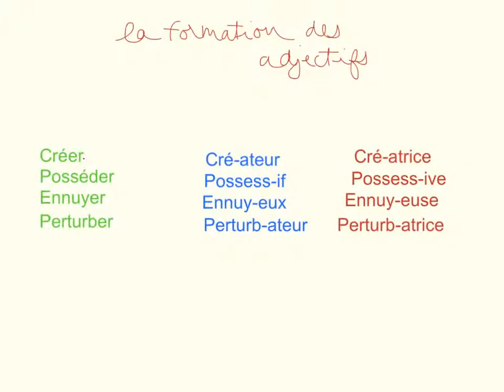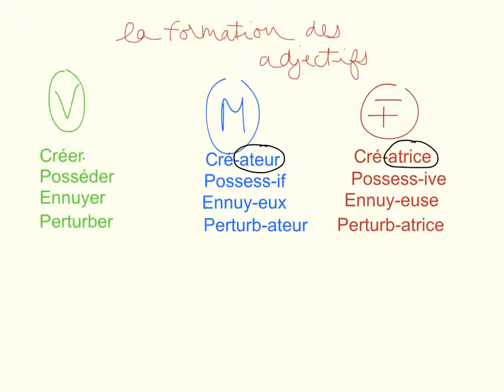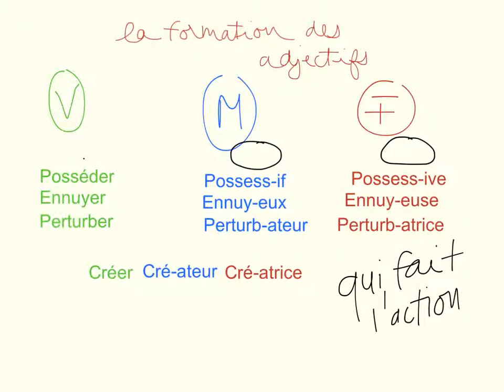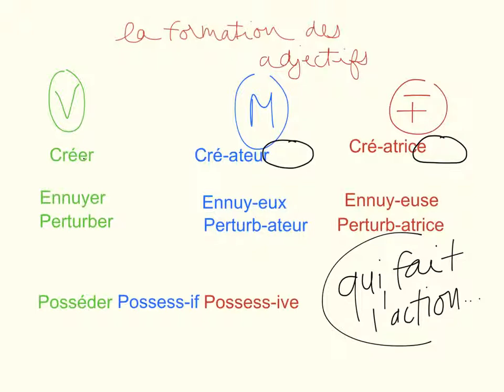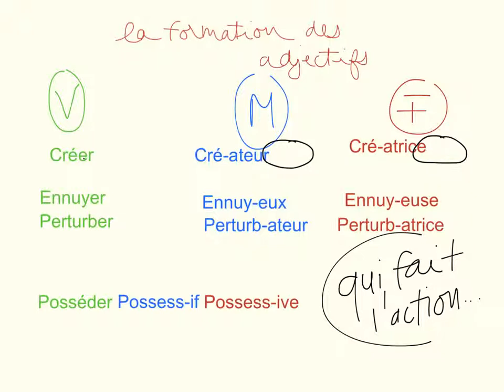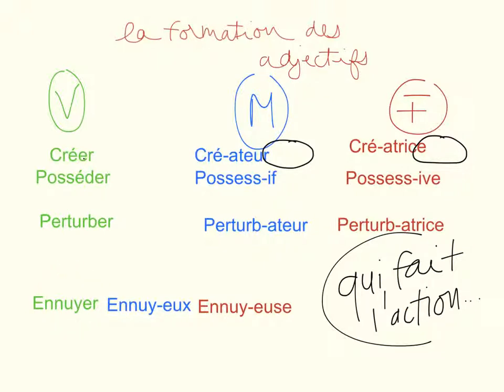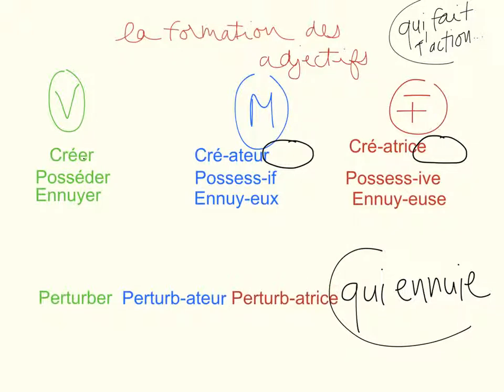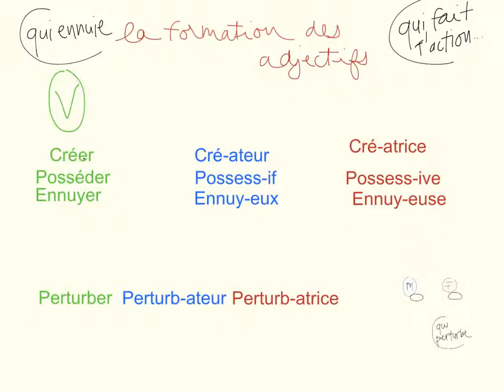La formation des adjectifs F4